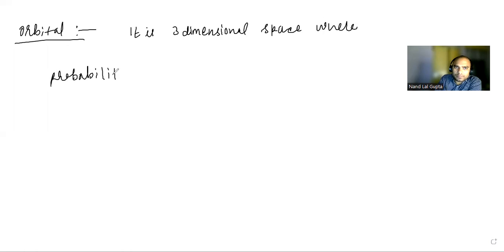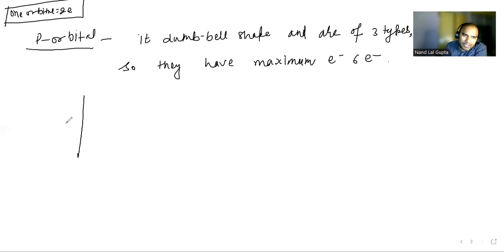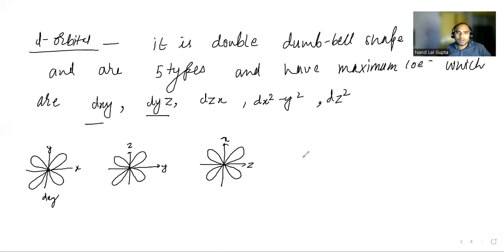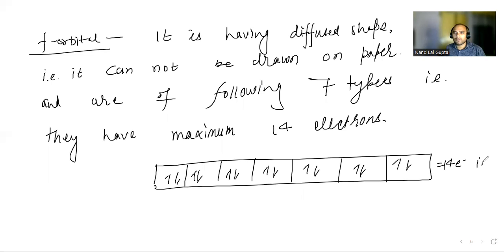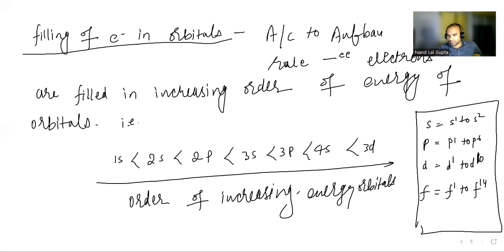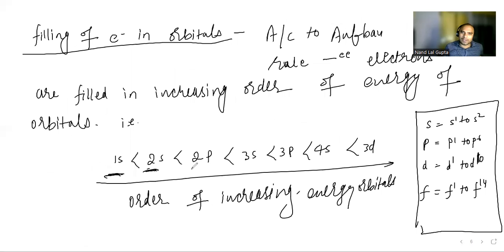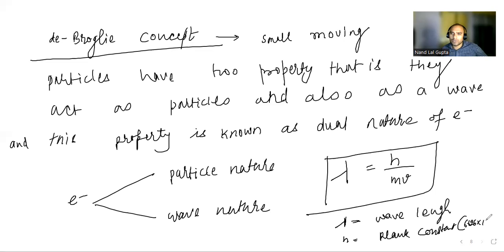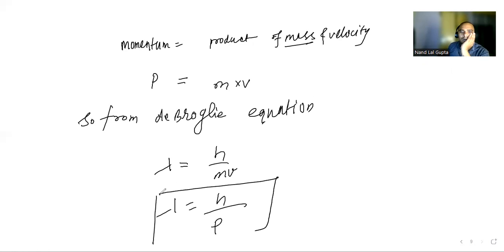concepts of orbital for zainab